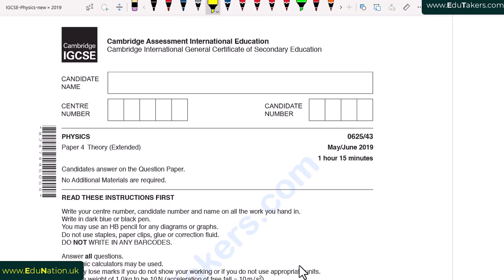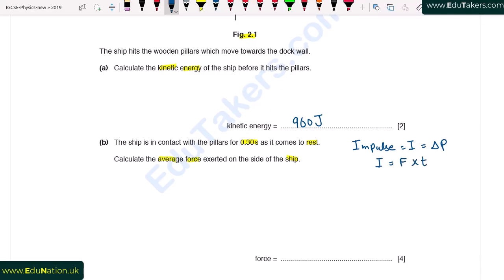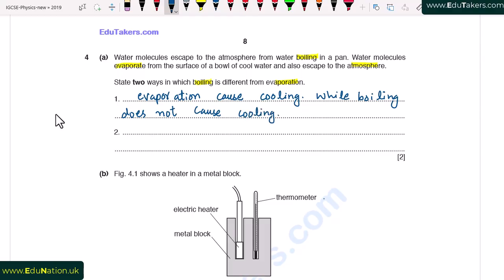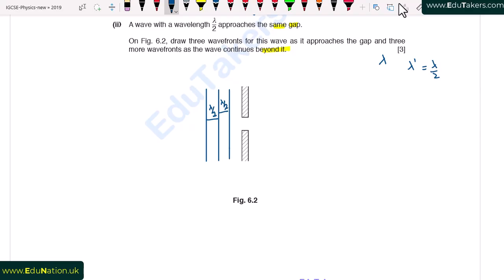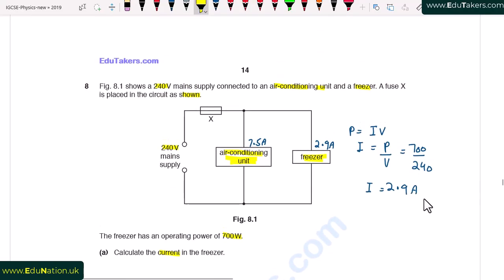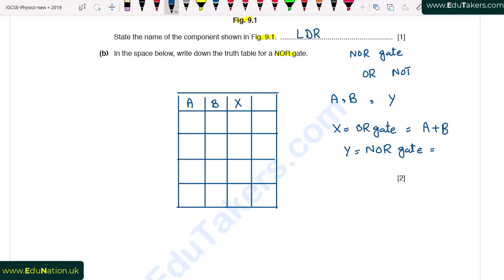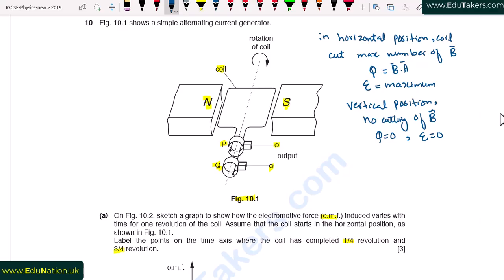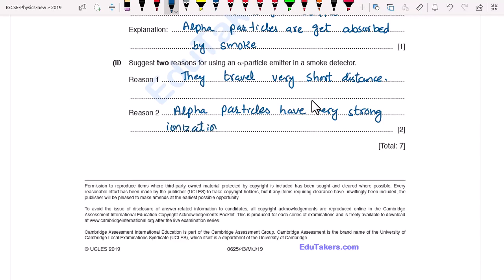IGCSE 4 may-june 43 2019 (Theory)